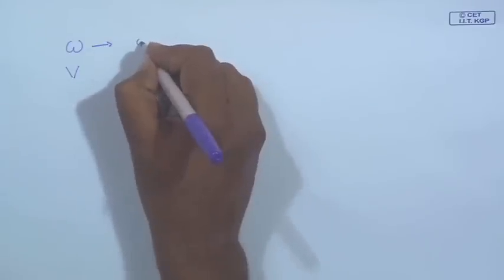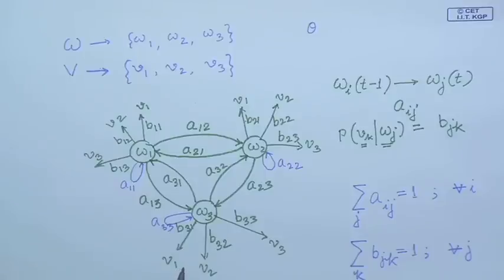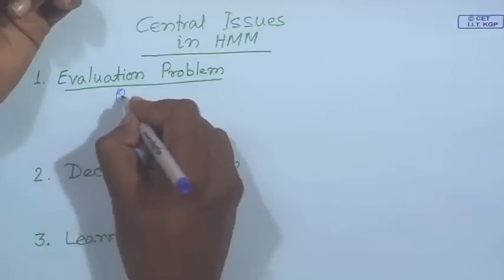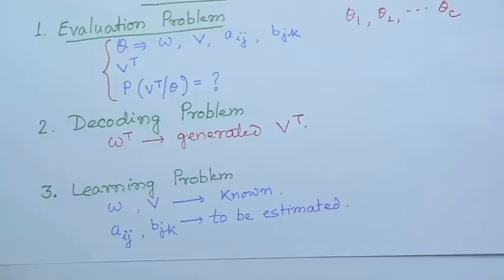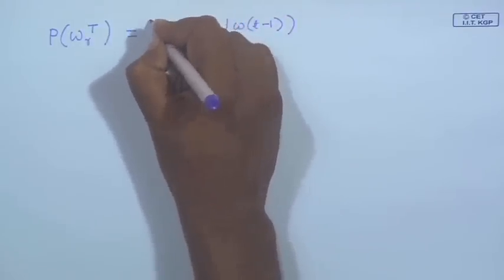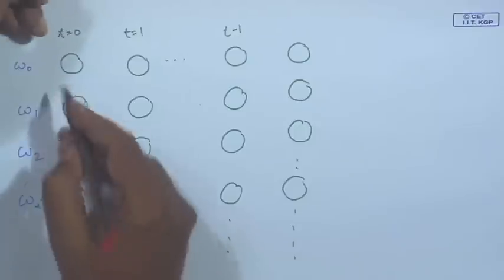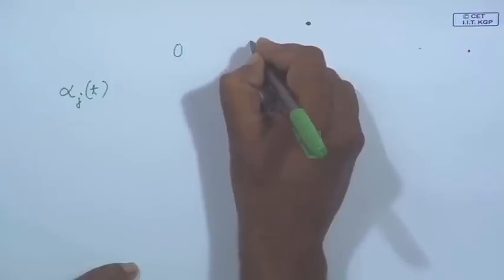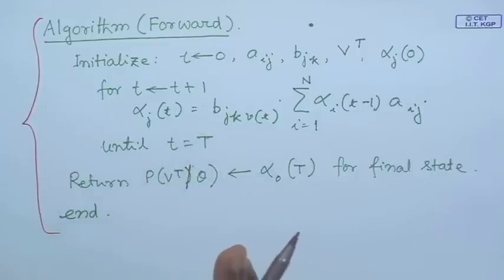Mod-01 Lec-38 Hidden Markov Model